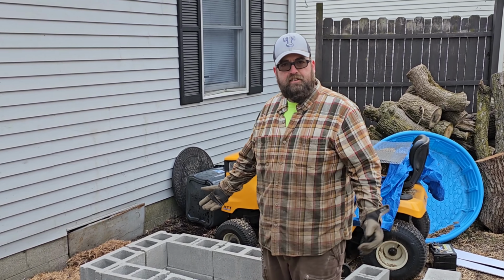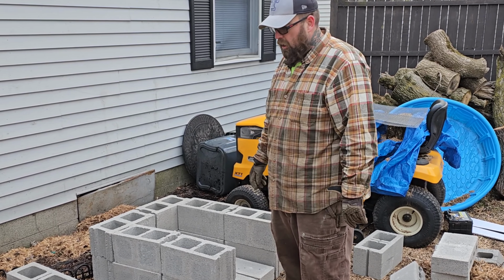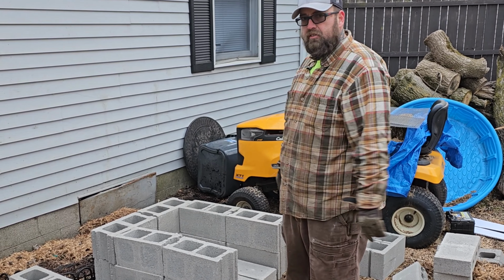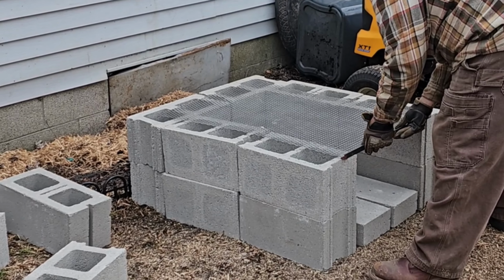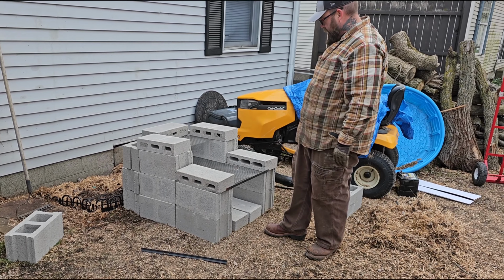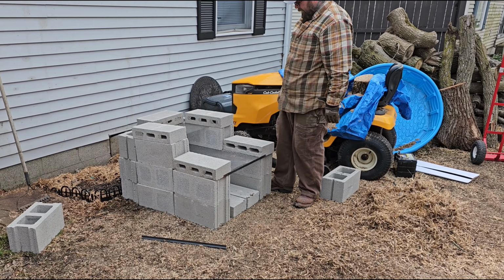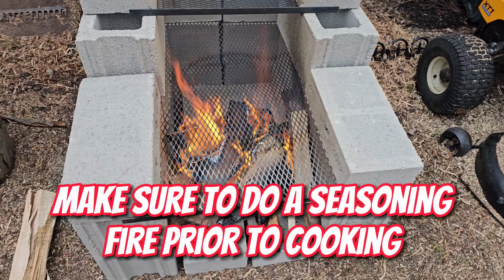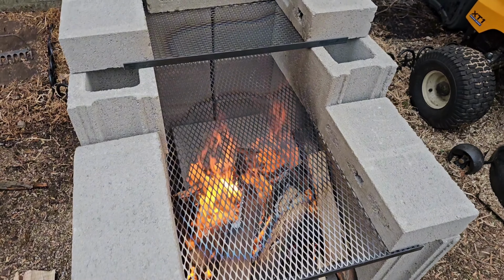BBQ-DIY 150$ Pit, All Materials from Lowes.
Hey what's up friends!? Quick, easy and cheap backyard BBQ pit. This style pit is for one of my favorite styles of cooking, Santa Maria style BBQ, direct heat over quality hardwoods. The rendering fats and juices drip down onto the coals and the flavorful smoke wafts up to help flavor the meat. This size pit can easily cook a couple chickens, halved and a few tri tips all at the same time. Dozen burgers and dogs, no problem. Heat management isn't quite as precise as a Santa Maria style pit but it's easy enough. just have a garden rake and flat shovel handy for moving your coals around, creating hot and warm spots. You can also slow cook on the top shelf then drop down for some high heat searing action.